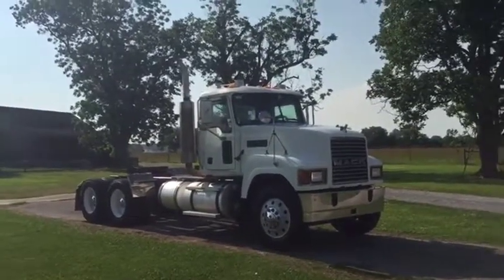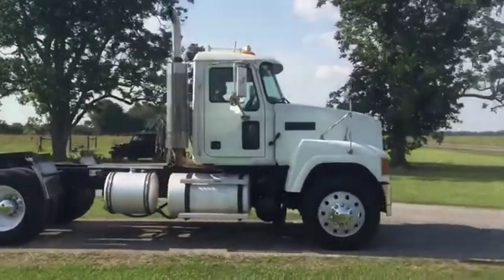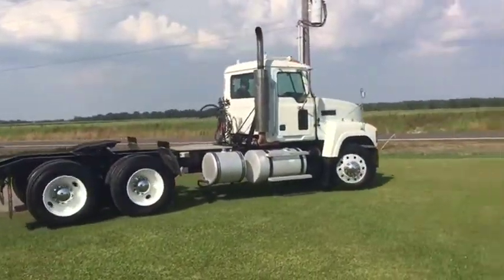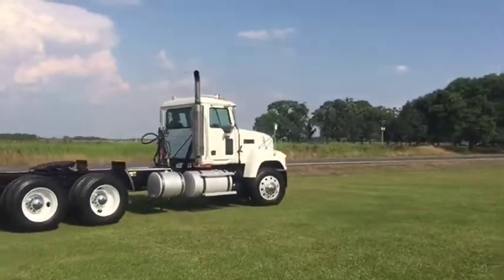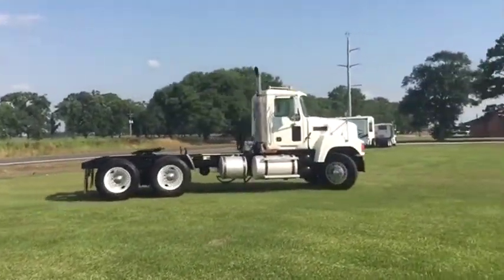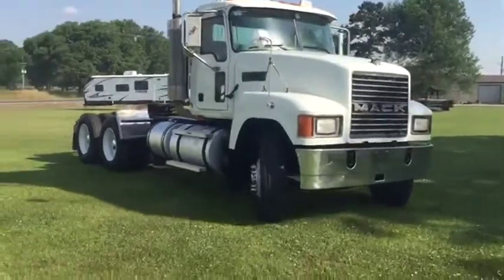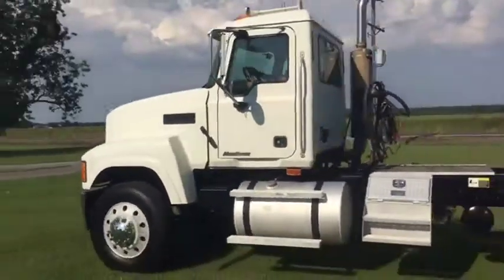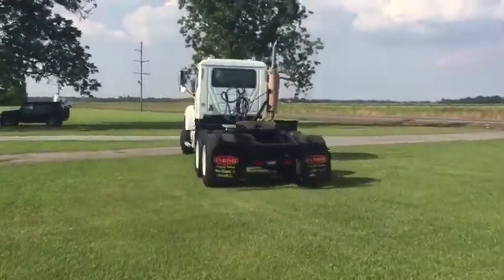2007 MACK CHN613 For Sale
Title: 2007 MACK CHN613 For Sale